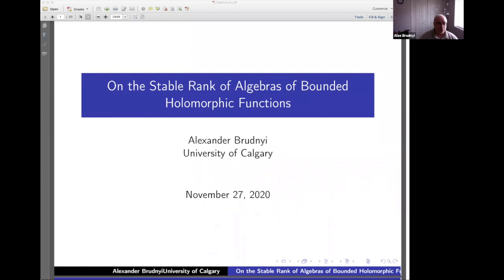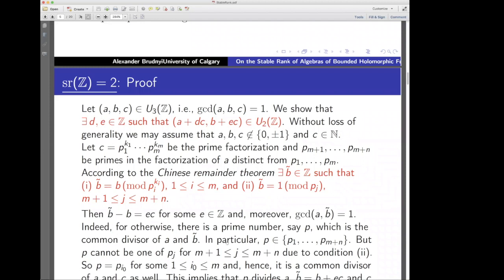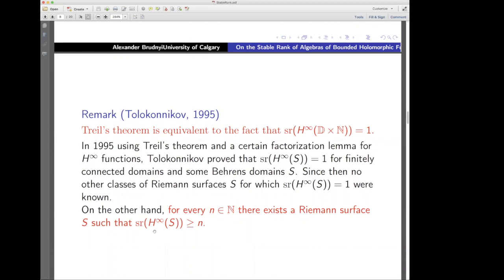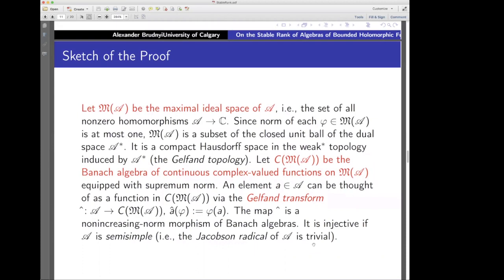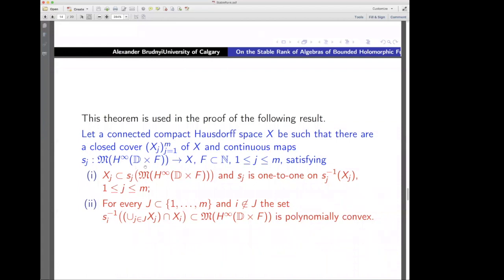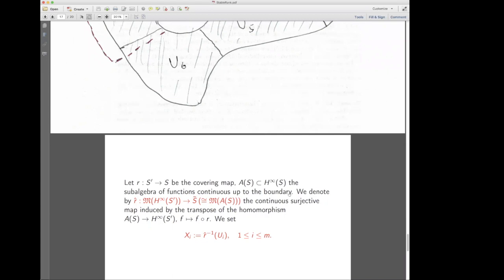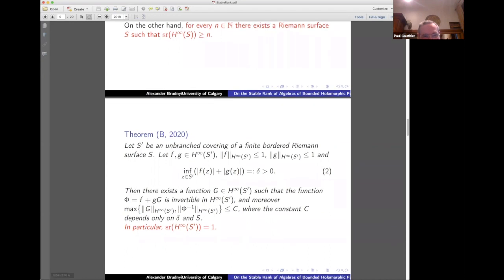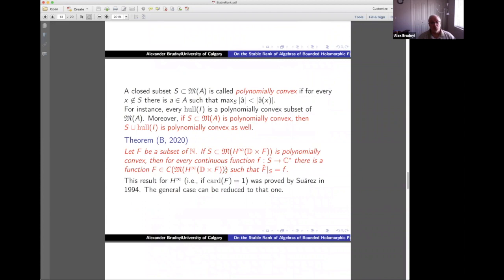On the stable rank of algebras of bounded holomorphic functions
Séminaire Montreal Analysis Seminar (27 nov. 2020 / Nov. 27, 2020)

Alexander Brudnyi (University of Calgary, Canada)

Abstract: The concept of the stable rank introduced by Bass plays an important role in some stabilization problems of algebraic K-theory analogous to that of dimension in topology. Despite a simple definition, the stable rank is often quite difficult to calculate even for relatively uncomplicated rings. We present examples of algebras for which the stable rank is computed. Next, we consider a similar problem for algebras of bounded holomorphic functions on Riemann surfaces. The central result in this area is a theorem of Treil asserting that the Bass stable rank of the algebra of bounded holomorphic functions on the open unit disk is 1. We discuss some generalizations of Treil's result.